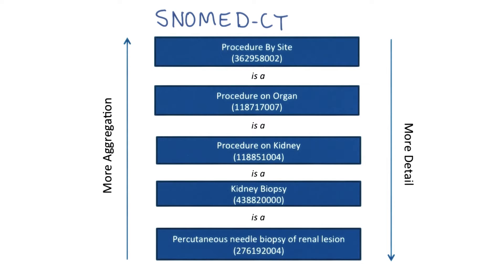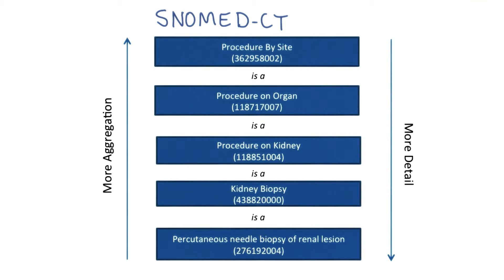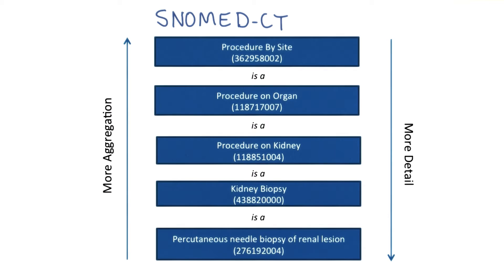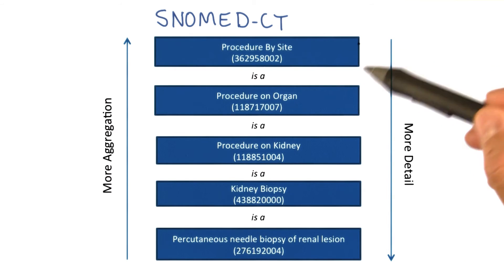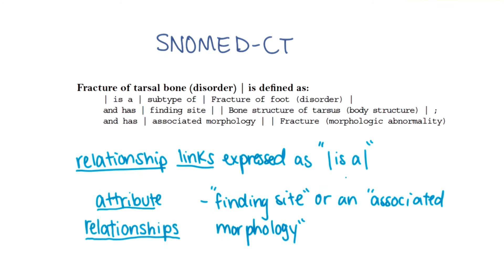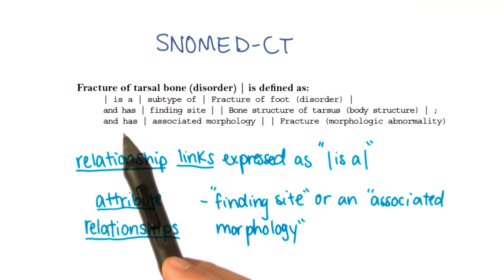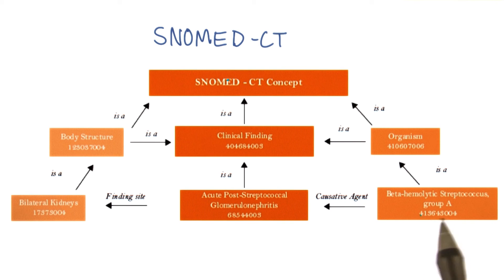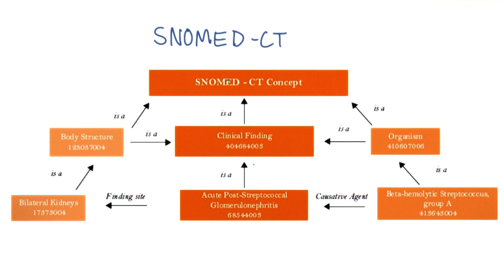SNOMED CT - Georgia Tech - Health Informatics in the Cloud